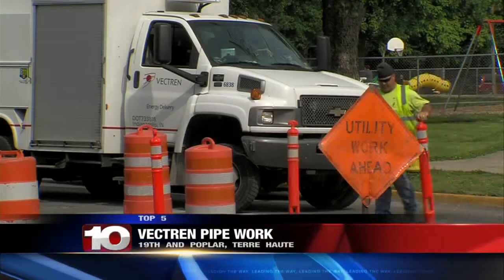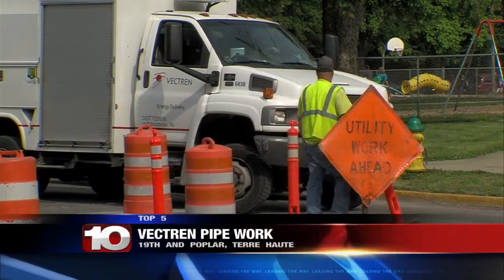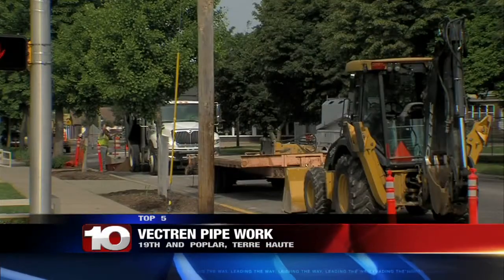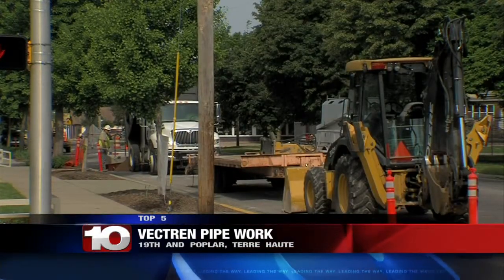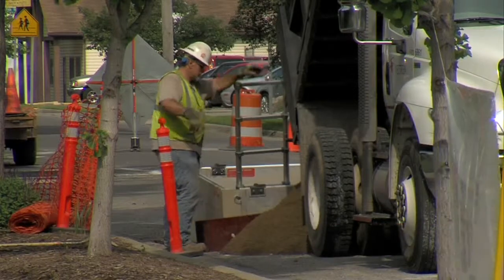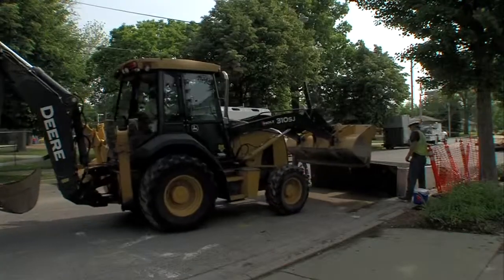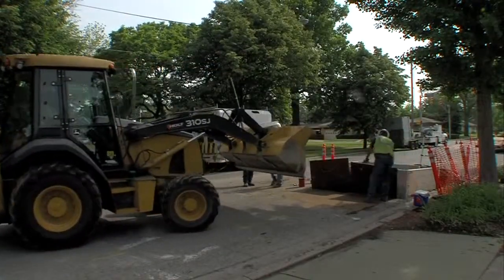Vectren replacing gas mains and service lines in Terre Haute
A crew for Vectren Energy Delivery is replacing gas mains and service lines throughout Terre Haute as part of the company's pipeline replacement program.